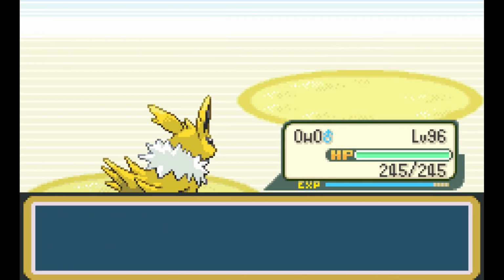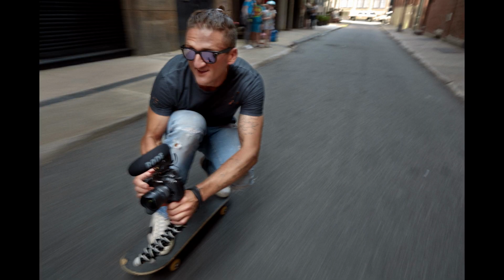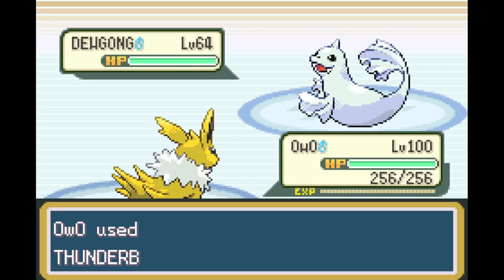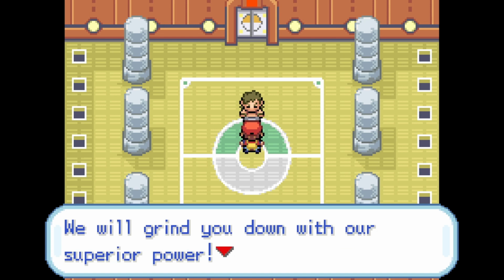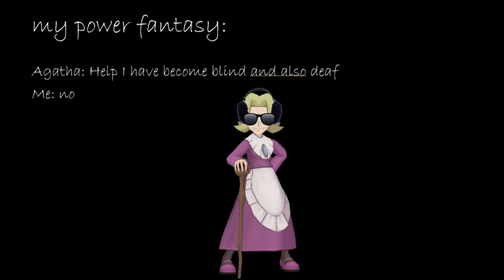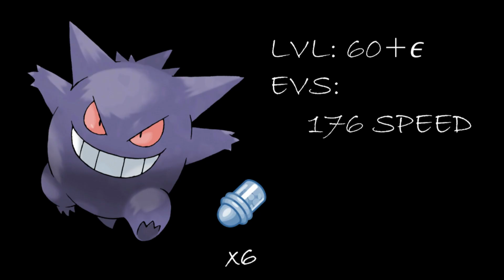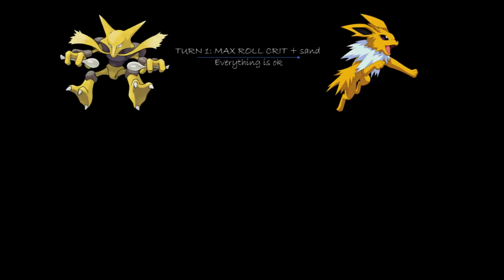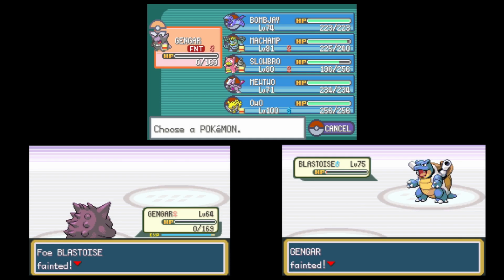Pokemon Blind and Deaf - Fire Red Round 2 (Part 2)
INFINITE THANKS TO @KAKASHIUCHIHA3403

MUSIC
Theme of Kohsuke Kindaichi – Mystery Kindaichi Band
Dragon Roost Island – Wind Waker HD
Arrow Root – MF Doom
Painted Paradise – Akira Ishikawa
Get Up – Akira Ishikawa
Champion Theme – Pokemon Let’s Go!